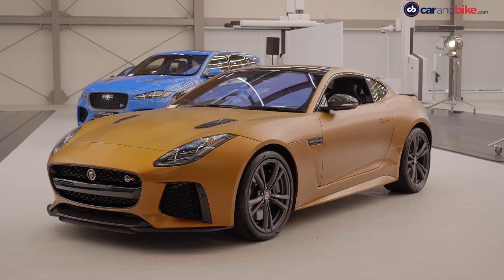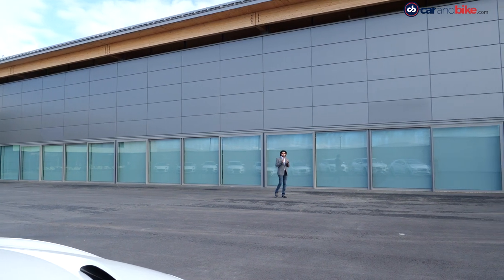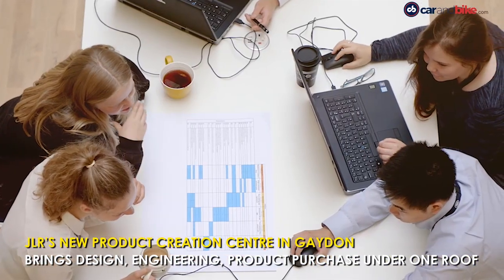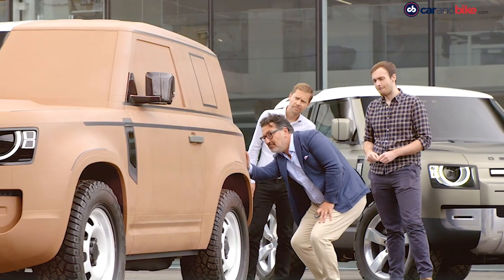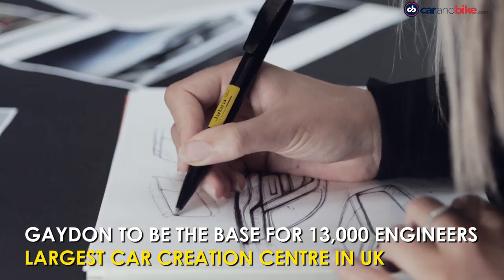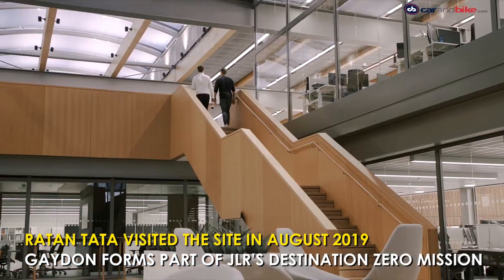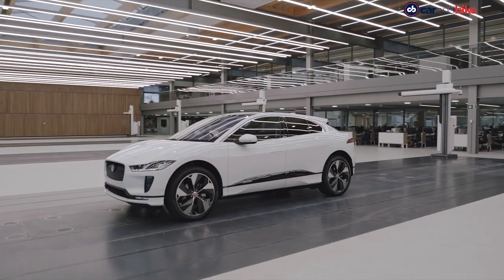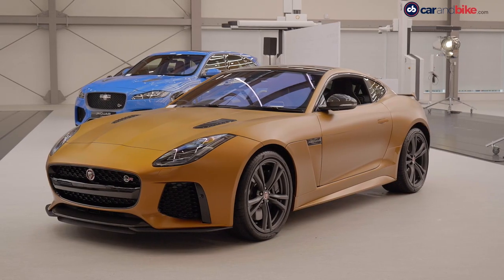JLR’S Advanced Creation Centre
Jaguar Land Rover has inaugurated its Advanced Creation Centre in Gaydon, bring the worlds of Engineering, production purchasing and design under one roof. We take a look at this massive facility which will cater to both Jaguar and Land Rover’s needs